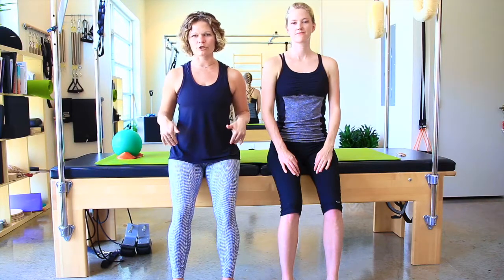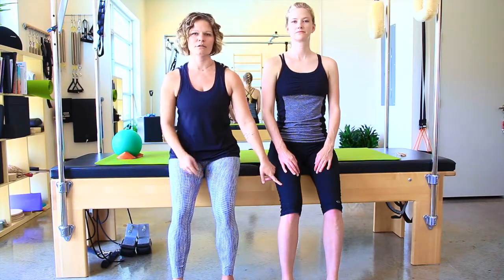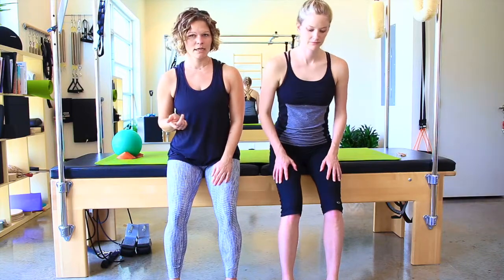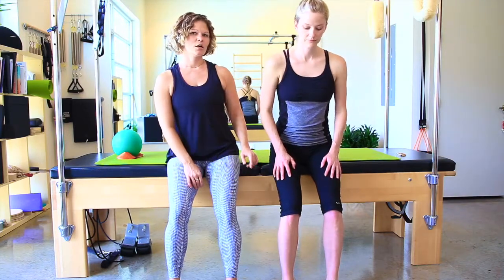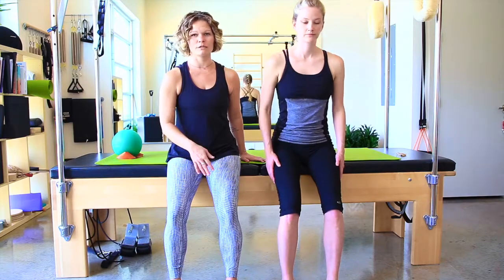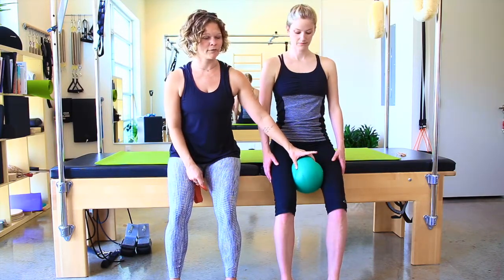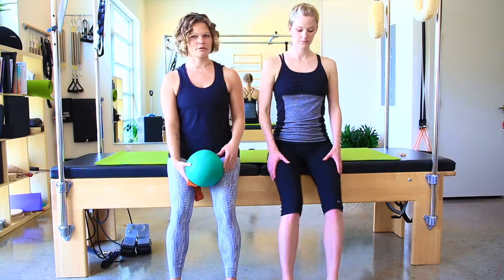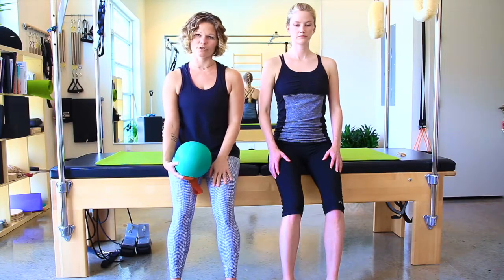Sit to Stand Exercise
Learn how to stand up and sit down using your pelvic floor. No more pushing up with your arms or plopping down on the couch! Great if you have pain standing up from sitting.

Pelvic floor strength is critical for balance, lower back pain & can even help with neck/shoulder tension. It's also the base of your core so consider the principles in this video similar to good squat form.

Great props for pelvic floor rehab:
Small ball to put at groin to fire pelvic muscles, best size
Larger ball
Band to help other pelvic muscles turn on and strengthen
*Purchasing through this link helps support my small, woman-owned business.

Other helpful exercises to get your legs connected to your core & pelvic floor: